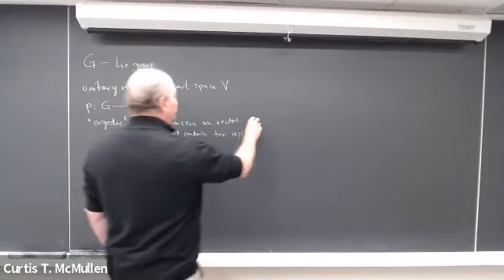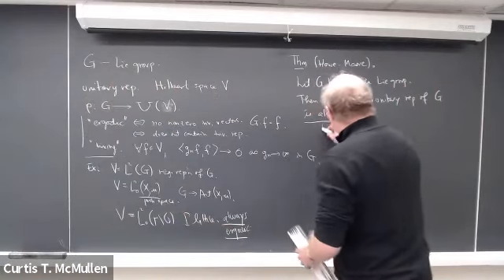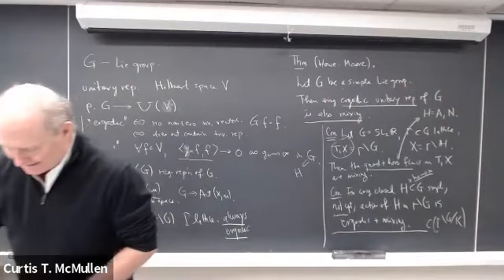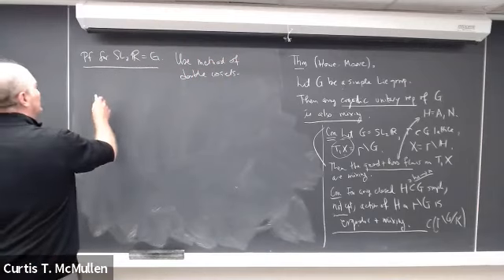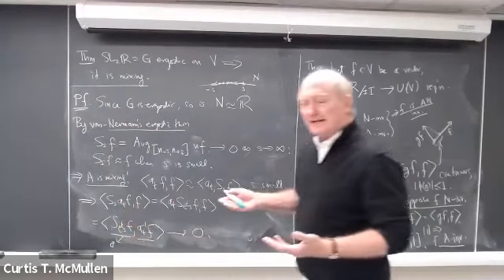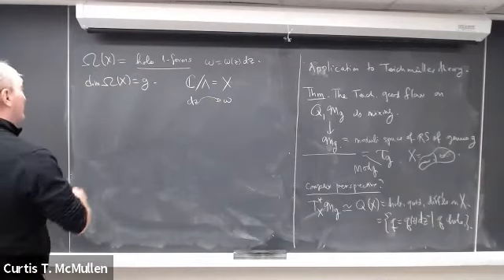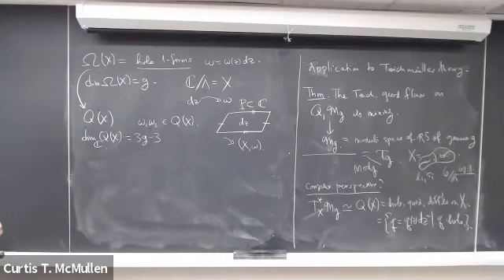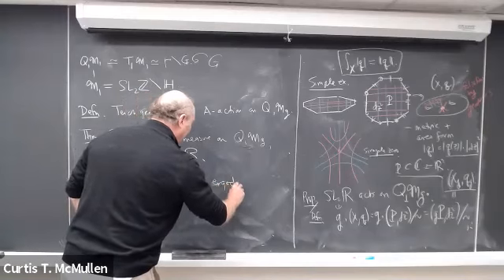Lecture 15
GMT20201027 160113 MATH 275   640x360